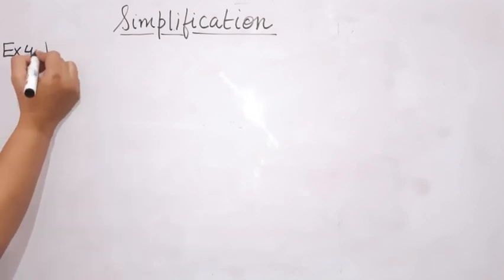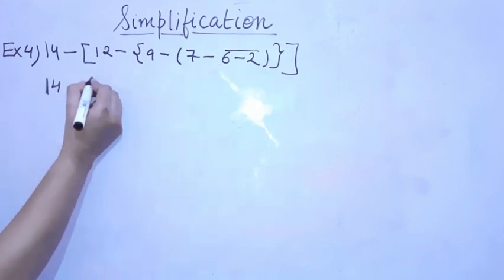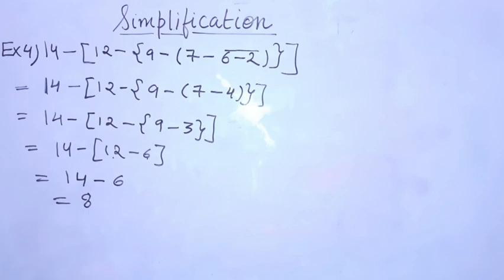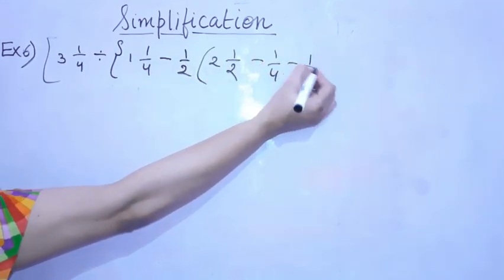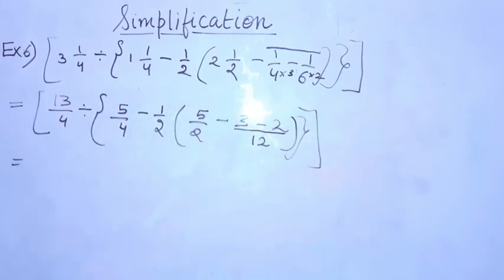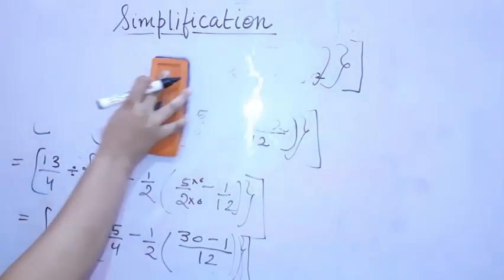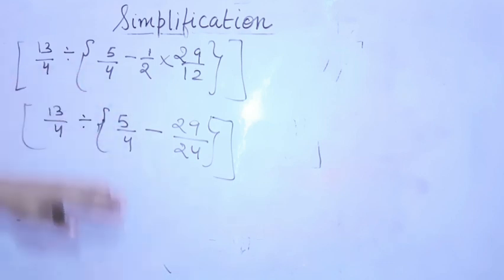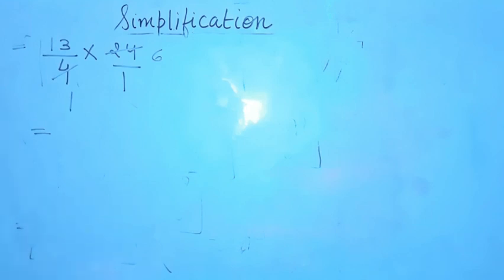Simplification Part 2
Simplification
Part2
R S Aggarwal
Class 6